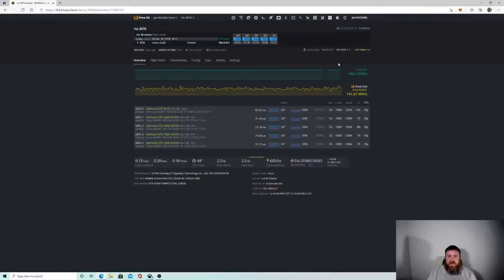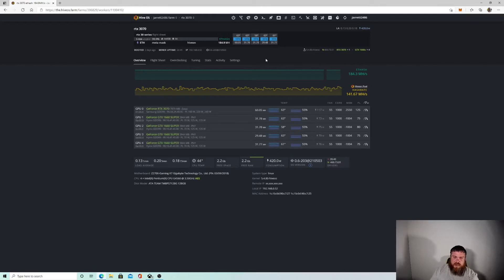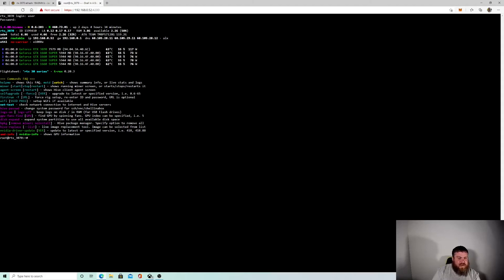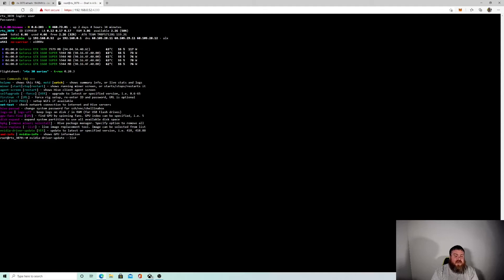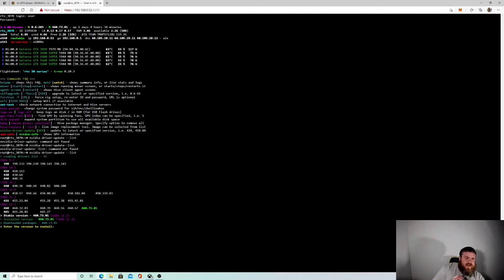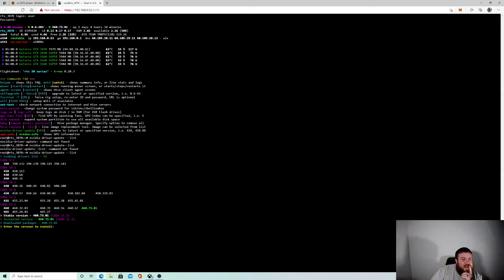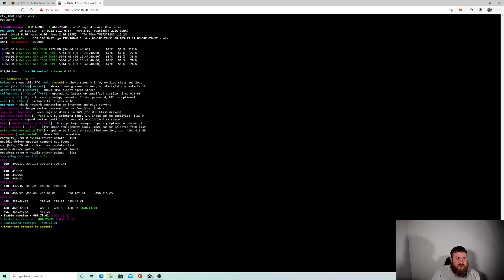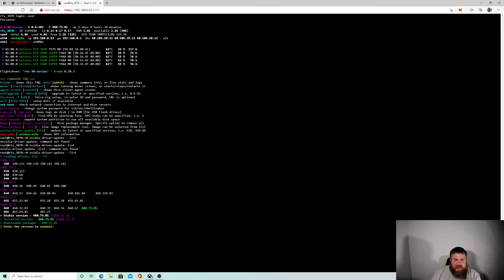Update Nvidia drivers Hive OS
A brief and easy tutorial on how to update nvidia drivers via hive os and some information on some upcoming videos.